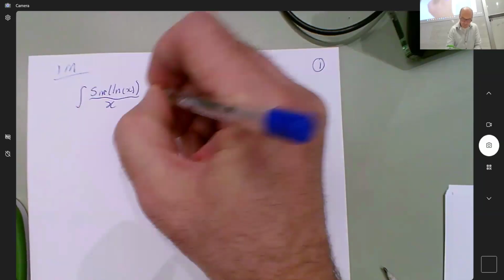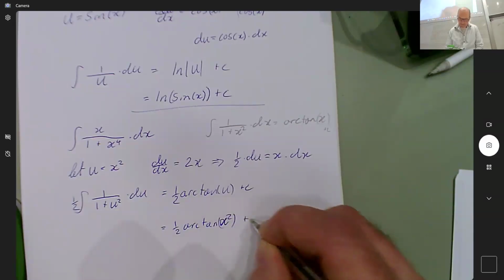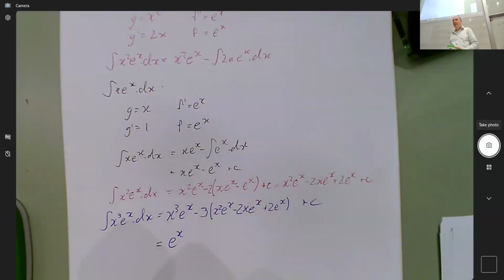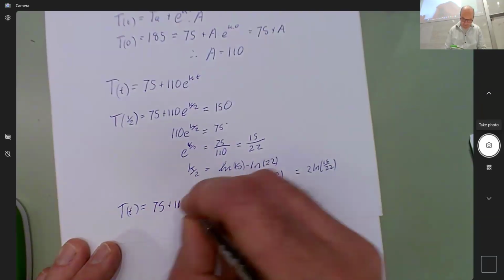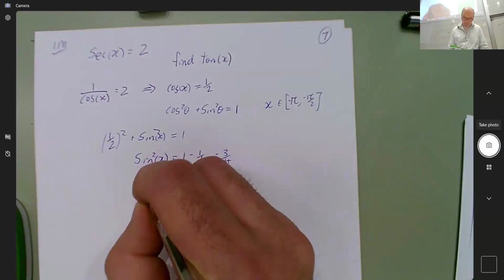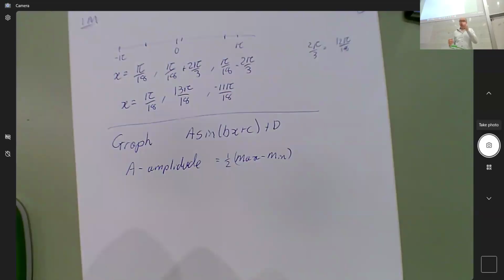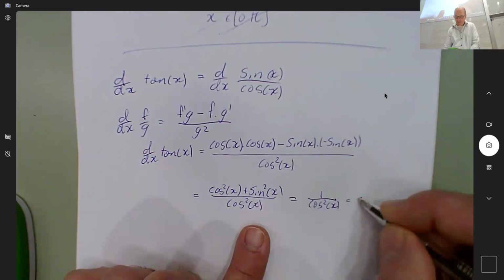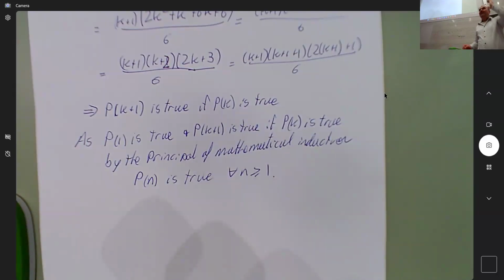REVISION SEMINAR: Maths IM: Miscellaneous topics (Sem 2 2025)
This revision seminar was given for students of the University of Adelaide course Mathematics IM. Nicholas discussed integration by substitution and by parts (starting at 1m56s), Newton's law of cooling (starting at 37m27s), separable differential equations (starting at 56m36s), trig functions (starting at 1h1m31s), proof by induction (starting at 1h39m10s).